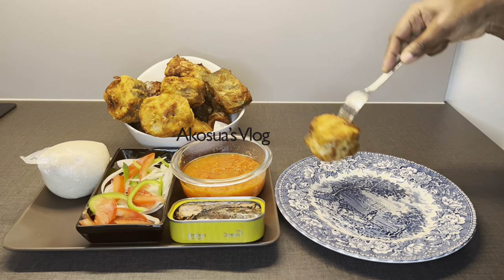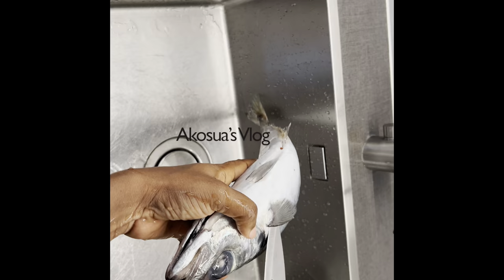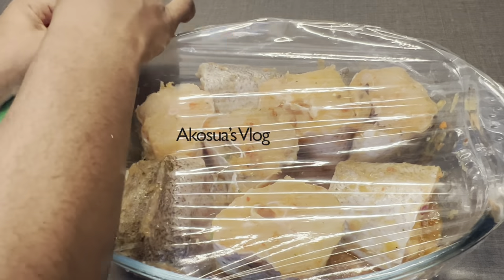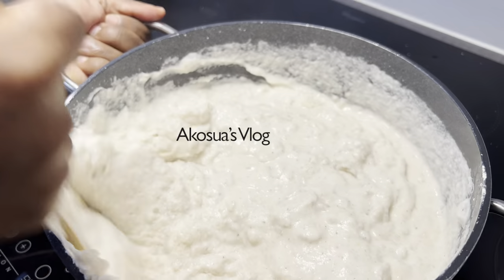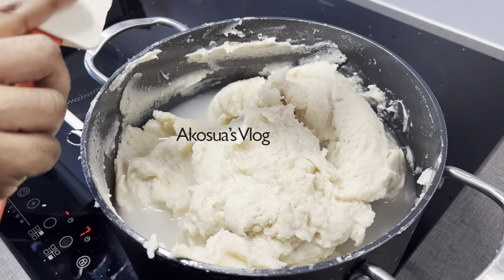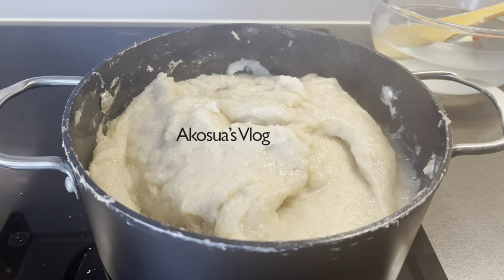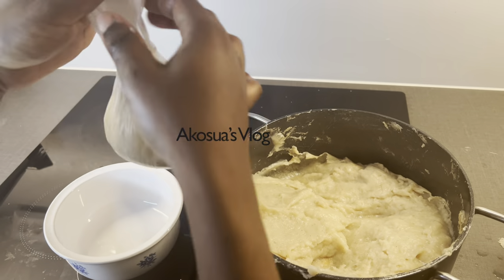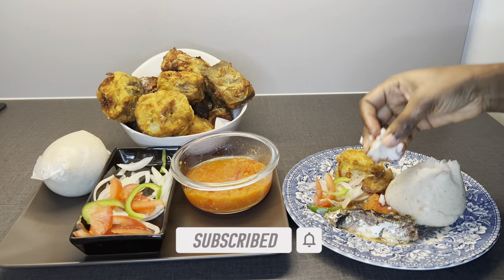YOU HAVE BEEN COOKING YOUR BANKU WRONGLY // TRY THIS METHOD WITH FRIED FISH AND HOT PEPPER SAUCE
Banku is a special delicacy from Ghana and it is eaten by the Fantes, Gas and Ewe tribes in the country. it is mostly eaten with hot pepper sauce, fried fish with sliced vegetables. you can also eat it with okra stew or soup, groundnut soup, palm nut soup and beans stew.

what you will need:
For Banku
Corn dough 1 kg
Cassava dough 500 grams
Or use 2:1 ration for the mixture
Water

HOT PEPPER SAUCE
Fresh habanero pepper( mix both red and green for better flavour)
Onion
Ginger
Salt
Garlic- optional
Fresh tomatoes

Fish
Use any fish of your choice

Seasoning
Habanero pepper
Onion
Rosemary
Cloves
Garlic
Black pepper
Bayleaf
Salt
Ginger
Star spices
Tumeric powder
Flour

Garnishing
Onion
Bell pepper
Tomatoes